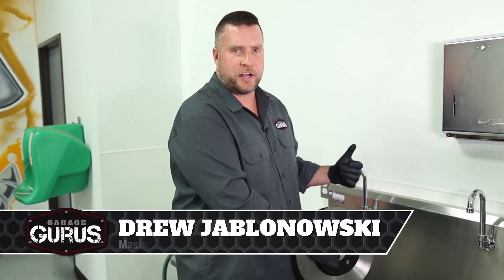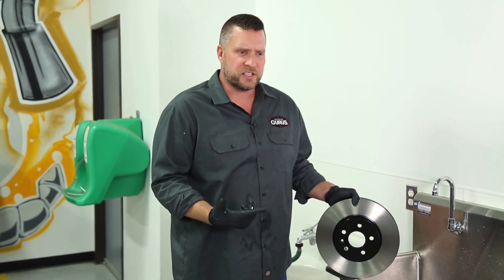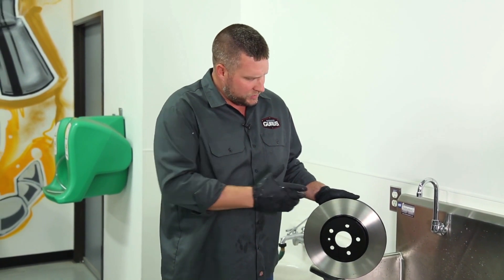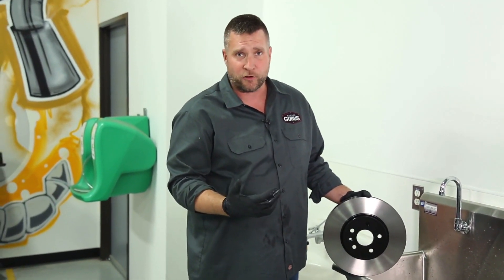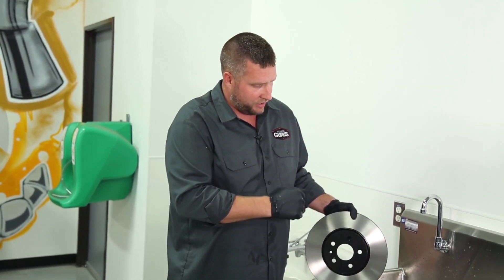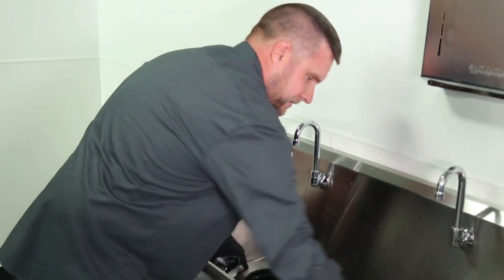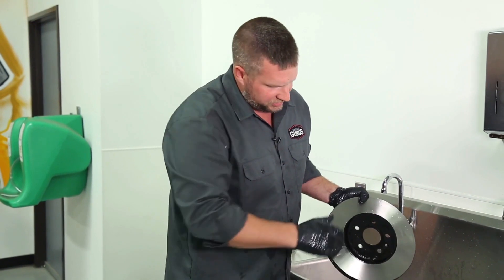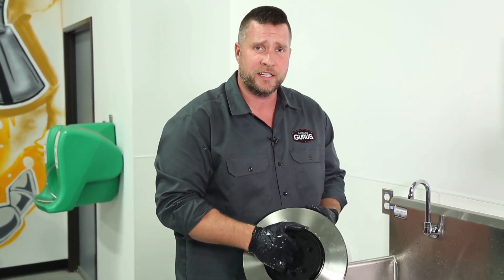Garage Gurus | Prepping Brake Rotors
Before installing new brake rotors, they should be free of dust and dirt particles and oil residue. To learn how to properly clean brake rotors for installation, check out this video featuring Master Trainer Drew Jablonowski of Garage Gurus.

After explaining why canned brake cleaner may not be the best choice for cleaning brake rotors, Drew demonstrates the proper procedure for removing dirt, dust and oil from the rotor. Using non-scented dish detergent, a hard bristle brush and hot water, he shows how to clean the brake rotor. Count on Garage Gurus to help you get your vehicle repair done right.